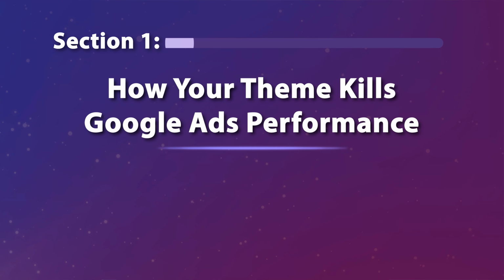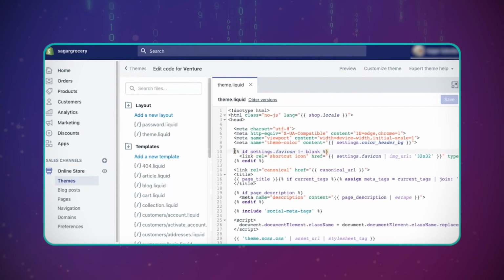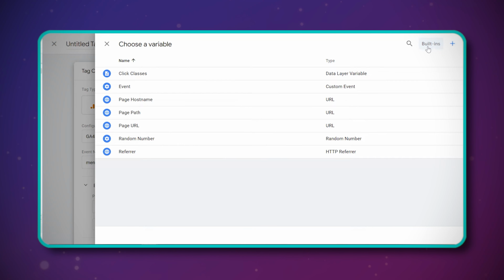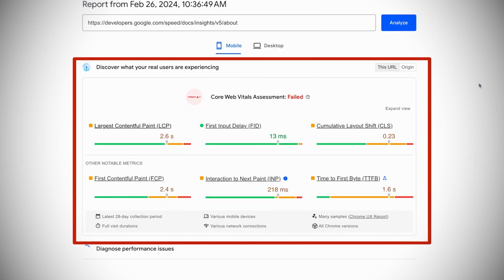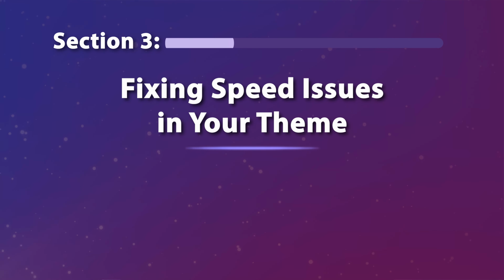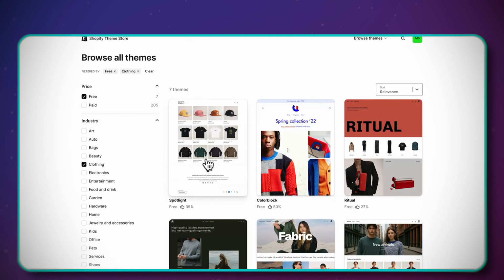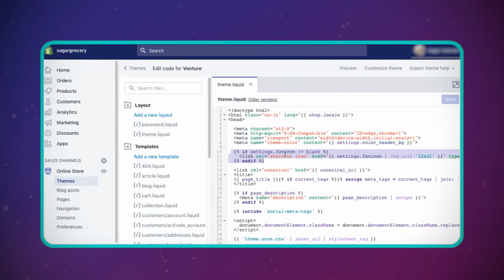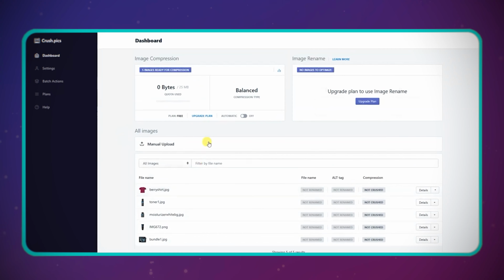Your Shopify Theme is K*LLING Your Google Ads Results - Fix This Now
Need help? To see more about how my team and I help real businesses grow from 6 to 7 figures and beyond, click here and drop me a message via the contact form.

Are you spending thousands on Google Ads for your Shopify store and watching your ROAS stay flat when the real problem might have nothing to do with your campaigns or your creatives at all?

In this video, I walk through exactly how your Shopify theme could be destroying your Google Ads performance, covering how slow load times tank your quality score and drive up your cost per click, why uninstalled apps leave ghost code that keeps slowing your store down, how theme changes break tracking and cause smart bidding to optimize on bad data, and the specific steps to diagnose and fix every one of these issues before they cost you any more money.

Chapters:
0:00 - Intro
0:13 - Why the Problem Is Often Your Theme Not Your Ads
0:20 - About Tim and Launchpresso 0:36 - Book a Free Diagnostic Strategy Call
0:53 - How Your Theme Kills Google Ads Performance
0:57 - Speed Bounce Rate and Quality Score Explained
1:09 - What Happens When Paid Traffic Lands on a Slow Page
1:19 - How Quality Score Affects Your CPC and ROAS
1:34 - Heavy Apps and Leftover Ghost Code
1:46 - Why Uninstalling Apps Does Not Remove the Code
1:57 - How Leftover Scripts Add Seconds to Load Time
2:09 - Theme Conflicts With Google Ads Tracking
2:23 - How Duplicate Events Wreck Smart Bidding
2:38 - How Theme Changes Affect Shopping Performance
2:45 - How to Diagnose If Your Theme Is the Problem
2:48 - Speed and Core Vitals Check With PageSpeed Insights
3:01 - What a Good vs Bad Score Looks Like
3:14 - App and Script Audit Process
3:25 - How to Classify Apps by Revenue Impact
3:42 - Why Deleted Apps Still Slow You Down
3:59 - Tracking and Conversion Sanity Check
4:03 - Using Google Tag Assistant and Preview Mode
4:11 - Comparing Shopify Orders to Google Ads Conversions
4:22 - How Theme Update Timing Reveals Tag Conflicts
4:32 - Fixing Speed Issues in Your Theme
4:36 - How to Choose a Fast Theme From Shopify Store
4:55 - Keeping Above the Fold Sections Lean
5:06 - What to Remove to Reduce Load Time
5:22 - Cleaning Up Heavy Apps and Leftover Code
5:39 - Consolidating Overlapping App Features
5:51 - Limiting Marketing Pixels and Analytics Tools
6:00 - Media and Asset Optimization
6:08 - Why Uncompressed Images Slow Everything Down
6:19 - Free Tools to Compress Images Before Upload
6:33 - Preventing and Fixing Google Ads Tracking Conflicts
6:37 - Making Your Tracking Theme Independent
6:41 - Using Google Tag Manager or Shopify Customer Events
6:55 - How to Verify Tracking After a Theme Change
7:07 - Protecting Shopping and Landing Page Relevance
7:14 - Making Sure Google Can Read Your Product Content
7:36 - Monitoring Search Console After Theme Changes
7:46 - Book a Free Audit and Strategy Call
8:02 - Outro